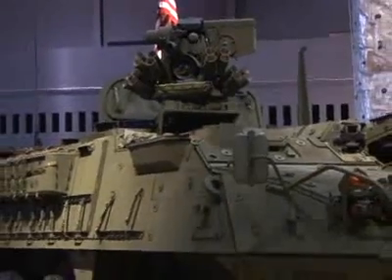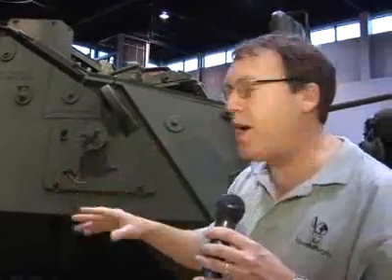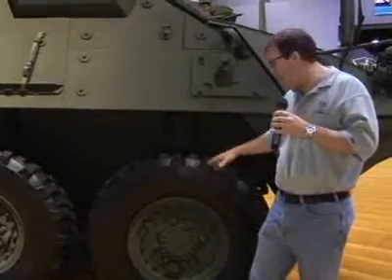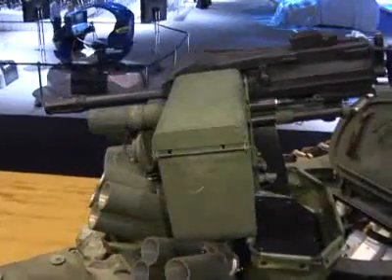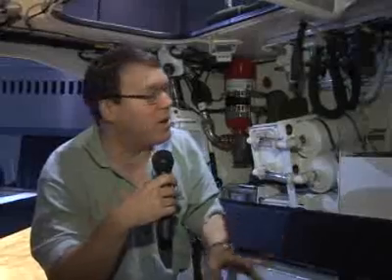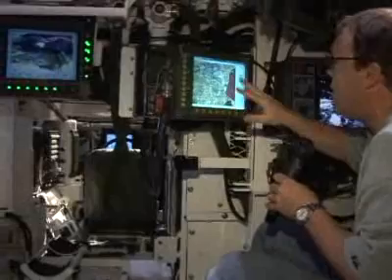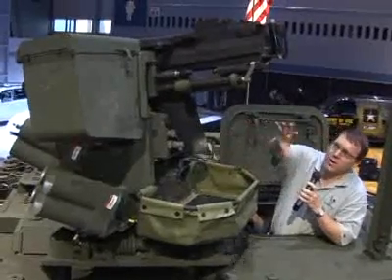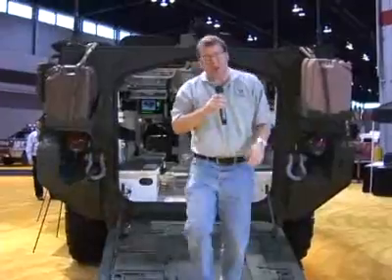How Strykers Work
Marshall Brain checked out a Stryker Infantry Carrier Vehicle on display at the 2006 Chicago Auto Show. Watch him explore its amazing features inside and out in this video.